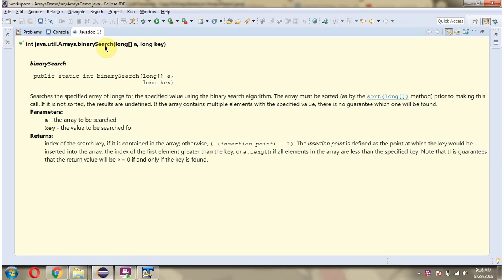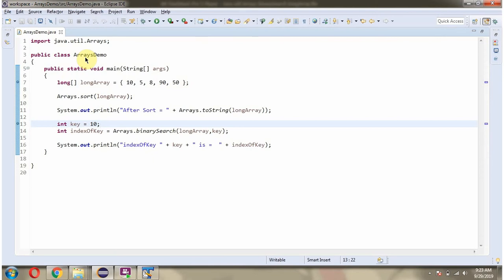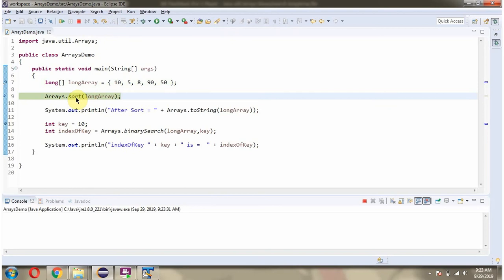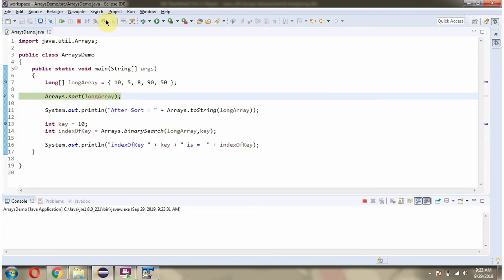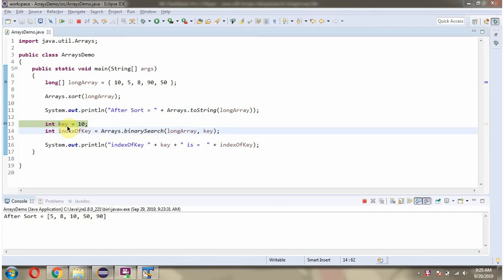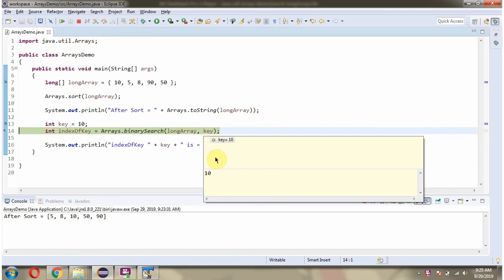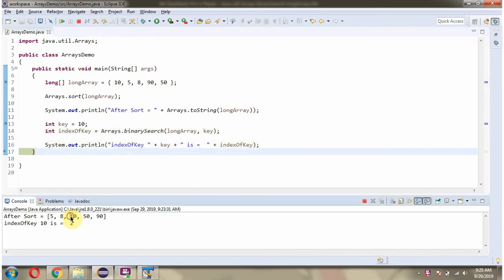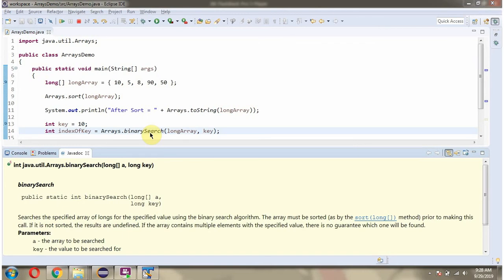How to use binarySearch(long[] a, long key) method of Java.util.Arrays Class?